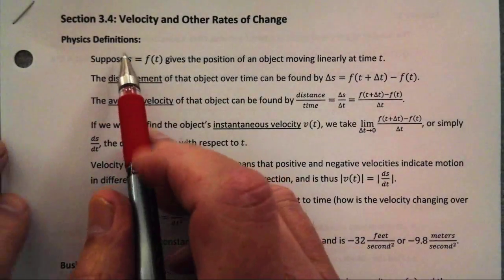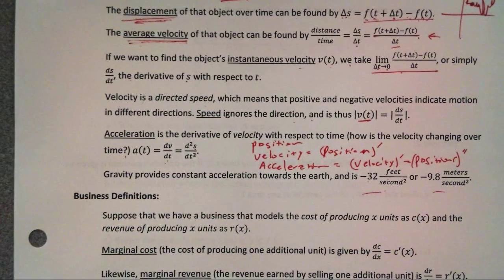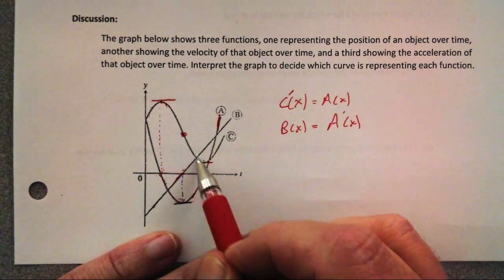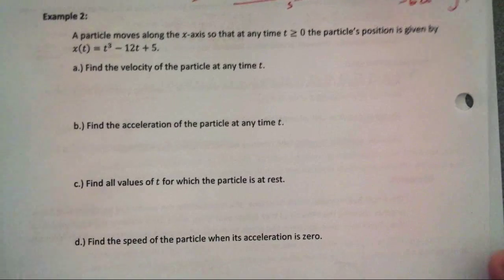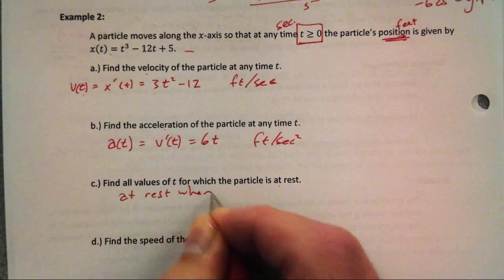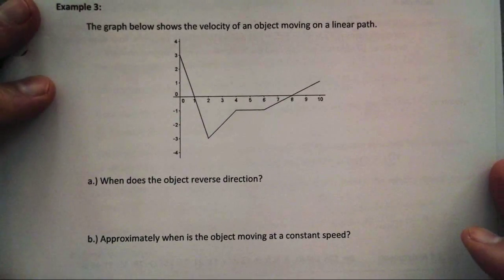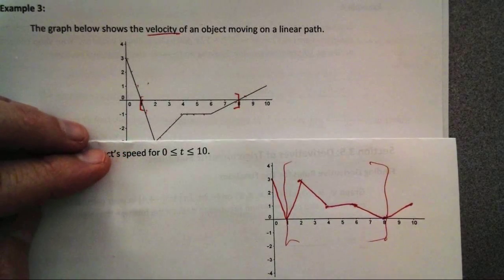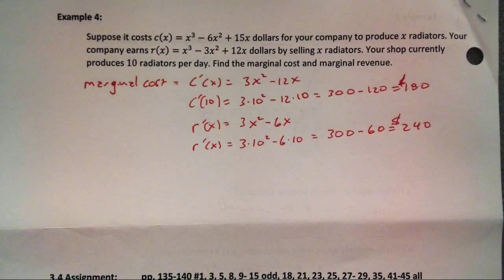AP Calculus 3.4